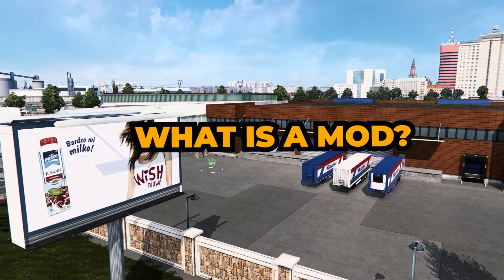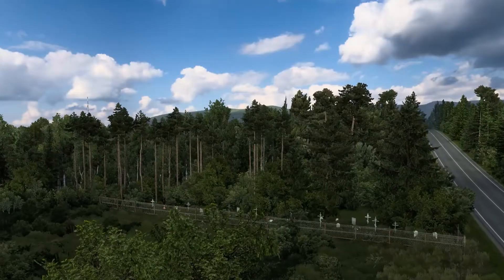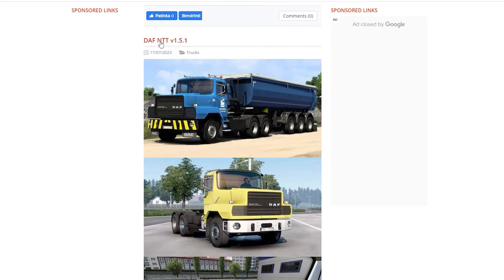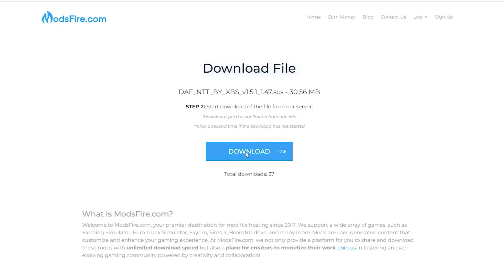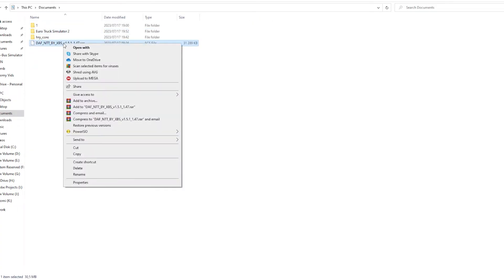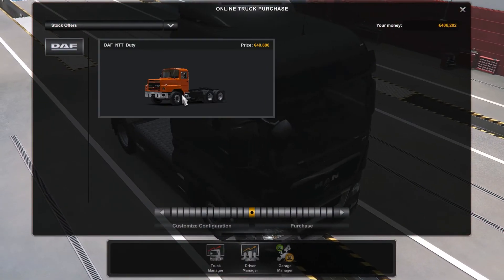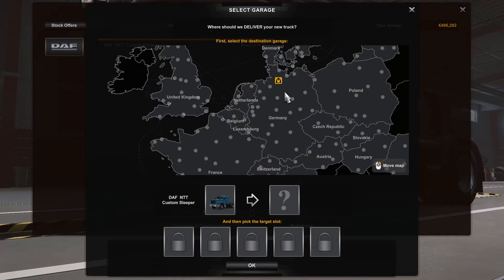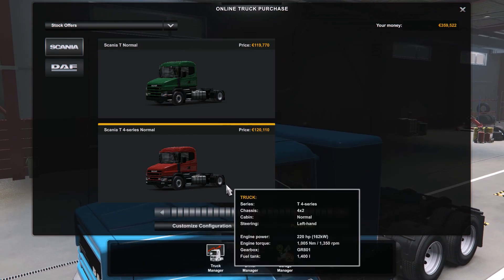How to Download & Install Mods The Right Way in ETS2 | Complete Beginners Guide 2023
Welcome to the Ultimate Guide on downloading and installing mods in Euro Truck Simulator 2 (ETS2)! In this comprehensive tutorial, we will walk you through the step-by-step process of enhancing your ETS2 gaming experience with incredible mods. Whether you're a seasoned trucker or new to the game, mods can revolutionize your gameplay.

0:00 Intro
0:15 What are Mods?
0:48 Types of Mods
1:42 Where to download Mods
2:12 Downloading a Mod
5:51 Installing a mod
7:36 Activate the mod
10:13 Installing Mods using Steam